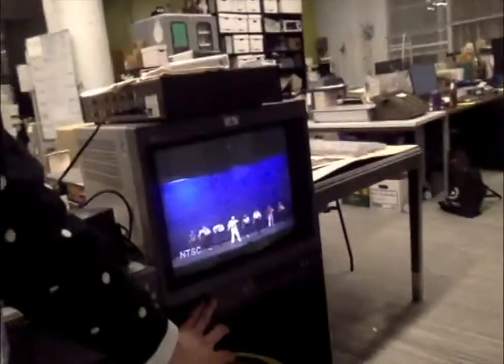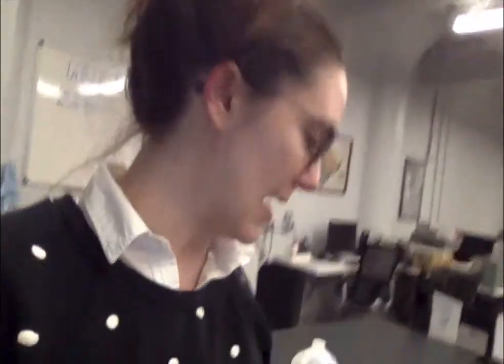MemLabNet Tutorial: Testing VCRs and TVs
The Memory Lab Network Project Manager Siobhan Hagan shows you how to test equipment donations of VCRs and CRT monitors AKA old TVs.

Learn more about the project at memorylabnetwork.org